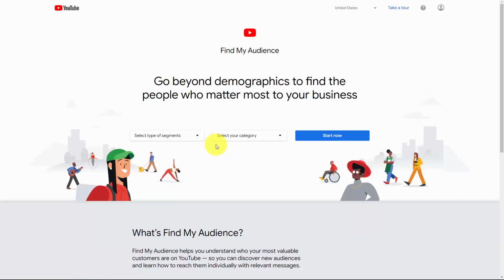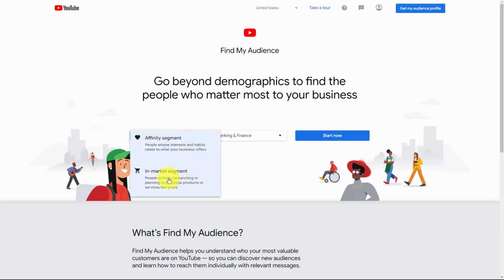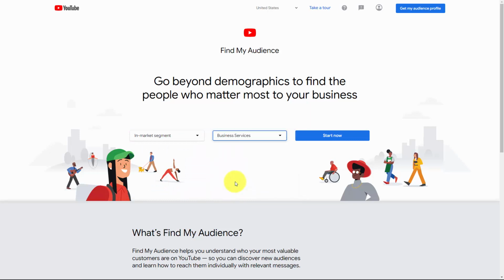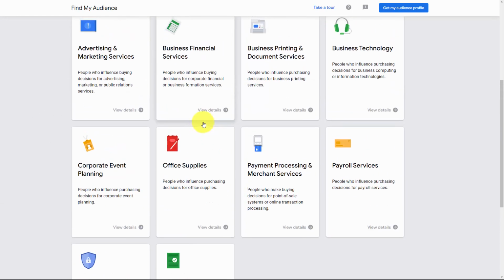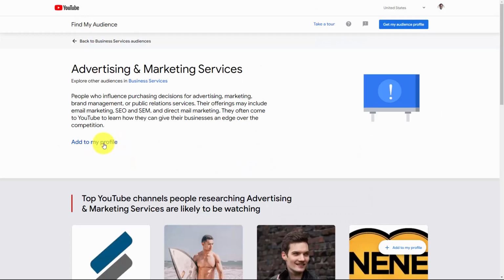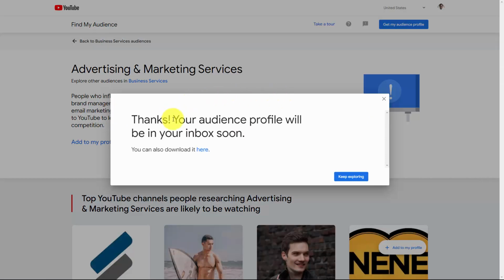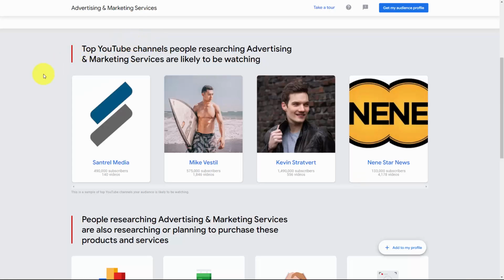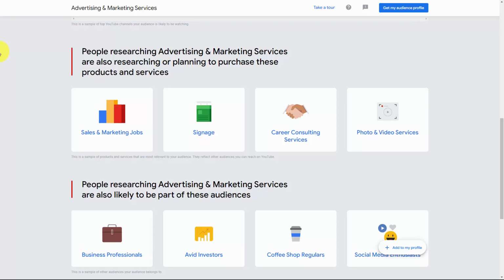How to Make Money on YouTube Video-17 Find My Audience In Segment Targeting How to Make Money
Do something different and stand out from the crowd- watch this “First Steps With YouTube Ads Playbook” 100% video course that is going to make you a millionaire and achieve all your goals. Spend money like a king. Don’t underestimate yourself. You can become a millionaire
The idea behind making this video is to make you RICH. Your INCOME will be superior to your expenses, and your expenses will be equal to your wishes. This video course “First Steps With YouTube Ads Playbook” will give you the safest solution to be wealthy, enjoy your FREEDOM and have MULTIPLE streams of INCOME. Expect the best and CAPITALIZE with this 100% FREE video course made for people who want to EARN DOLLAR regularly. It’s a source of INCOME and SUCCESS.

how to earn money from youtube views how to make money on youtube by watching videos how to make money on youtube for beginners make money on youtube,
My Course:)